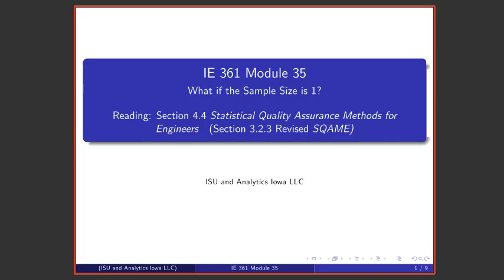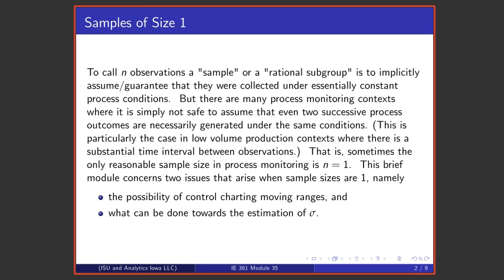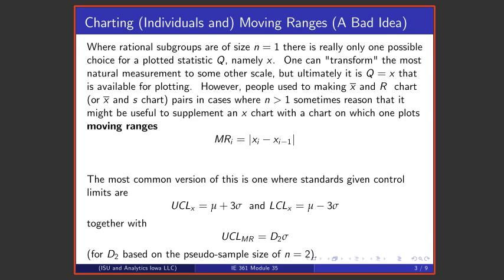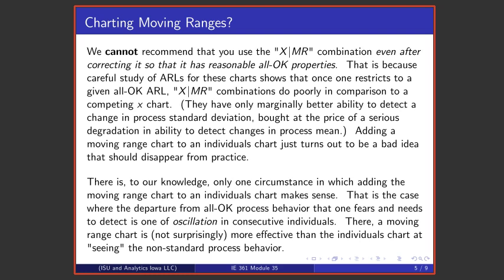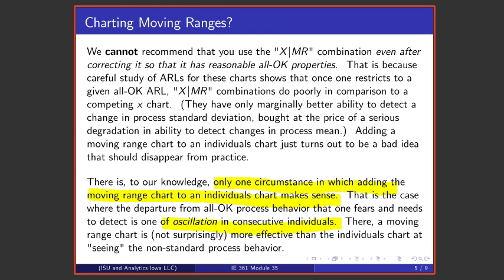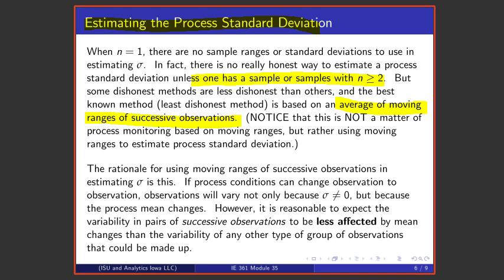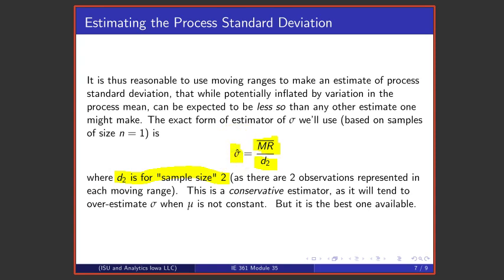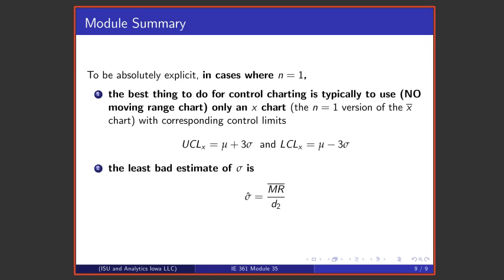Statistical Process Improvement Module 35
This lecture discusses two issues that arise in the control charting of measurements when the basic sample size is 1.  These are the potential use of moving range charts (a bad practice) and the estimation of the process standard deviation based on an average moving range (all that can be done).